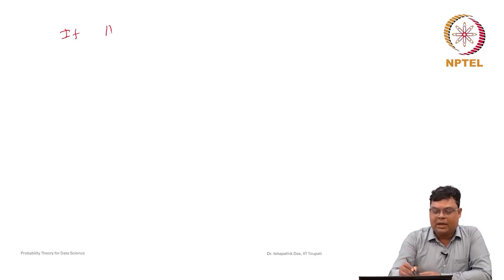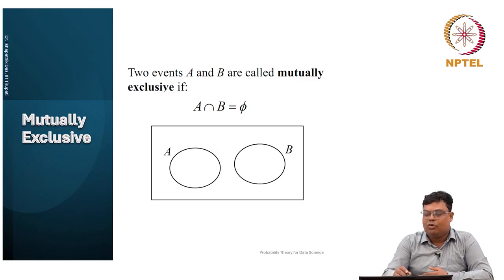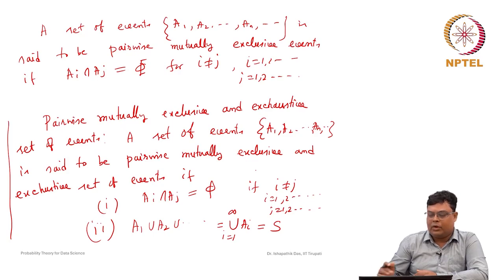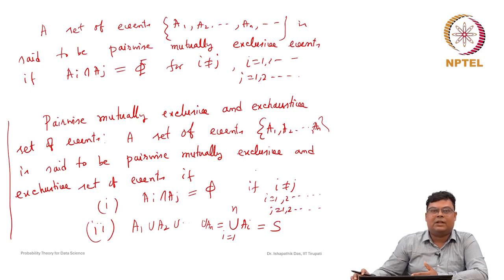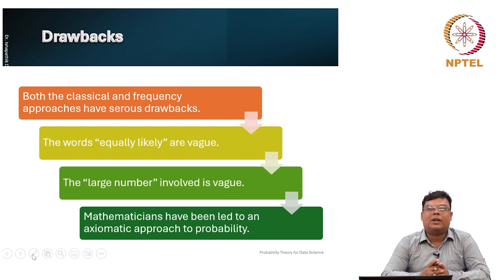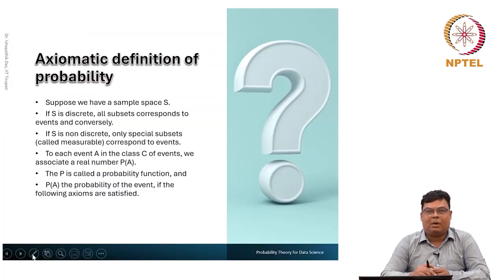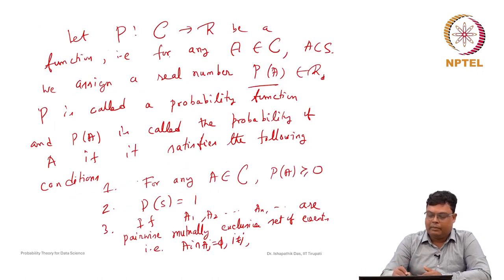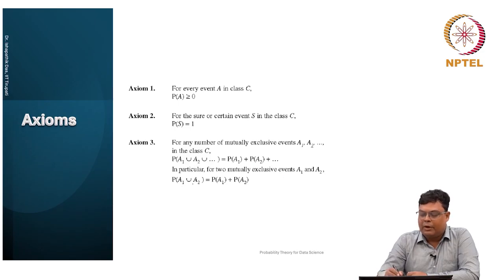Special Events and Various Approaches to Defining Probability